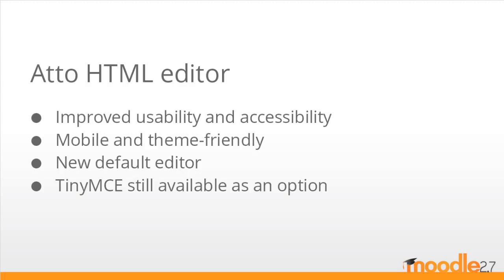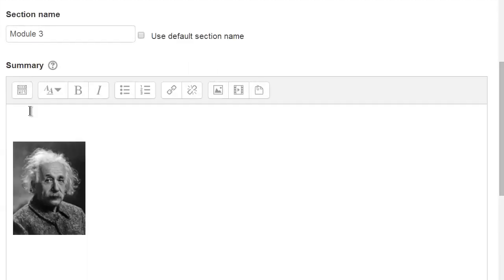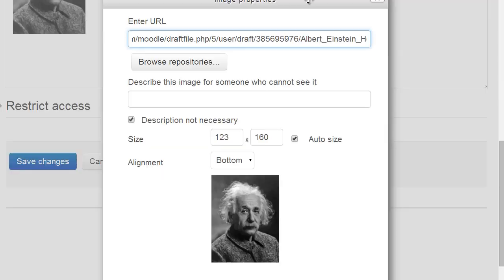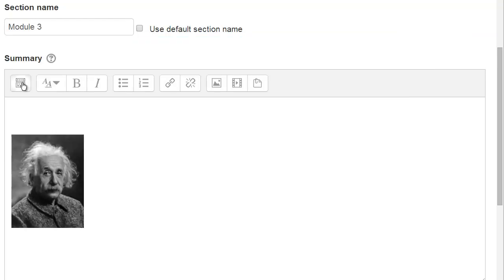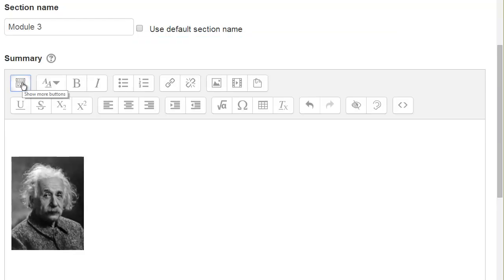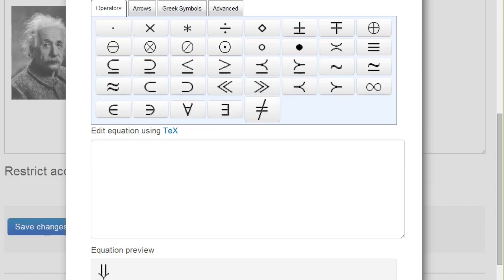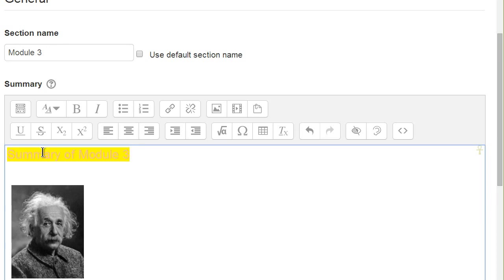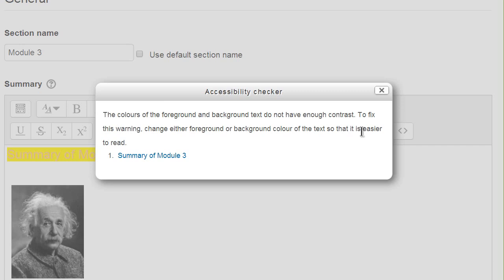What's new in Moodle 2.7: Atto, default editor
A short overview of Atto, the default editor in Moodle 2.7. Learn more about other new features and improvements in Moodle 2.7